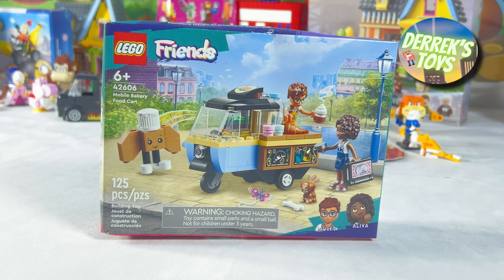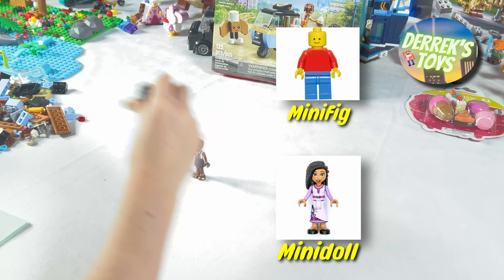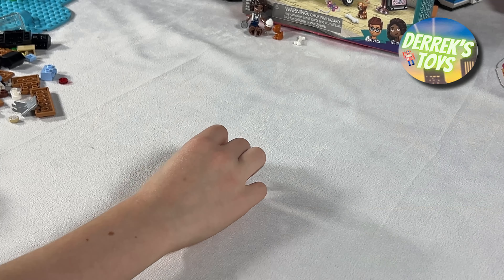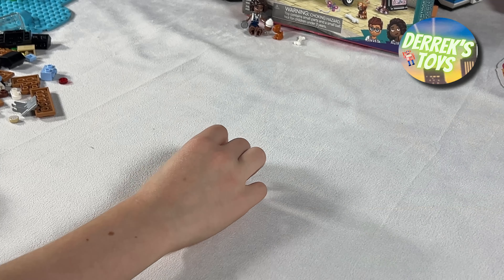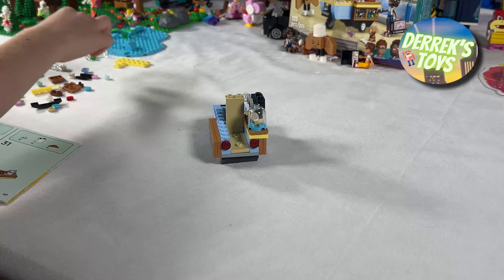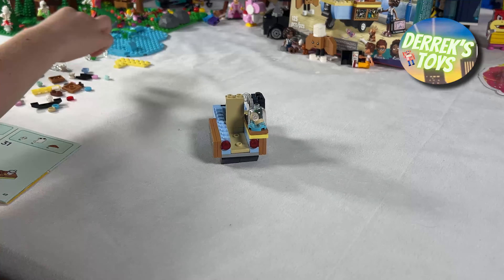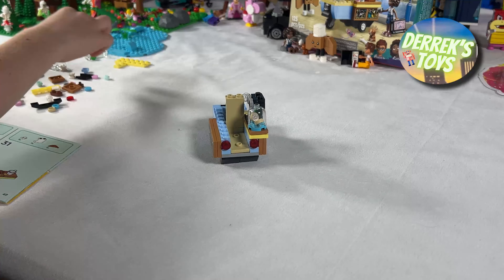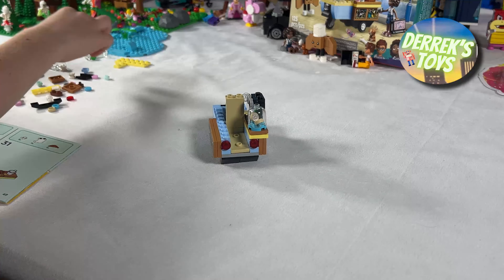Let's Build! LEGO Friends "Mobile Bakery Food Cart"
This yummy set from the LEGO Friends series is quickly becoming a favorite of ours! Come join us as we build this set together!

Set Details:
Mobile Bakery Food Cart (42606)
125 Pieces
Ages: 6+